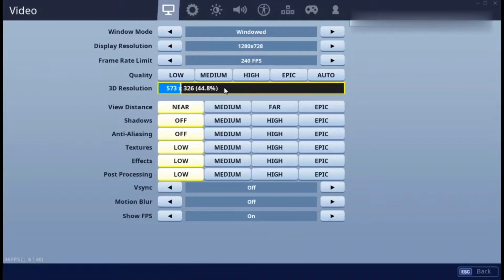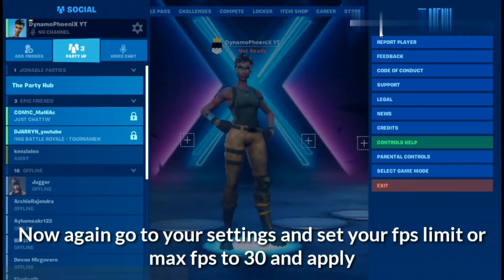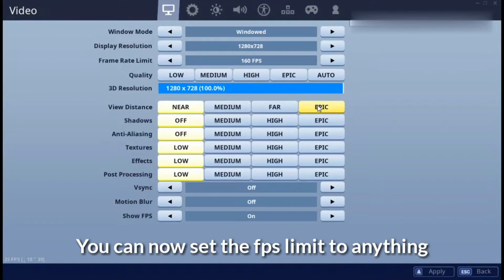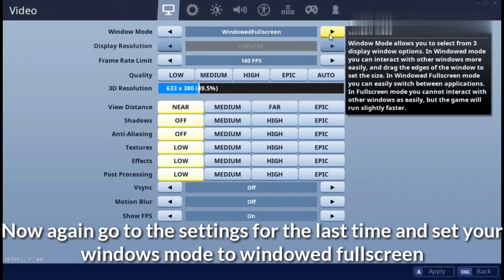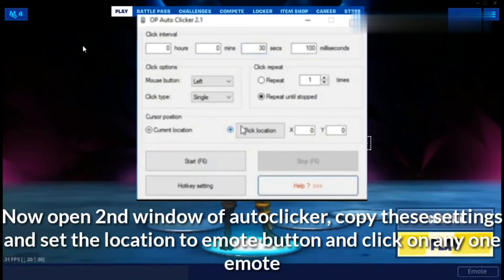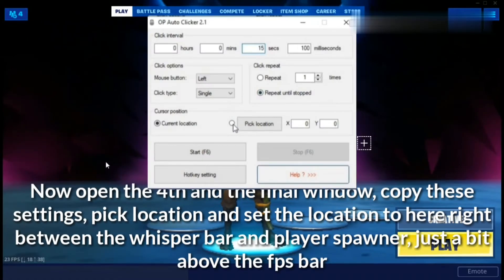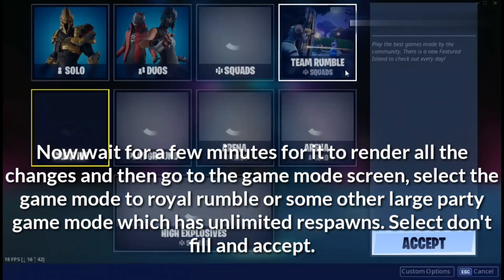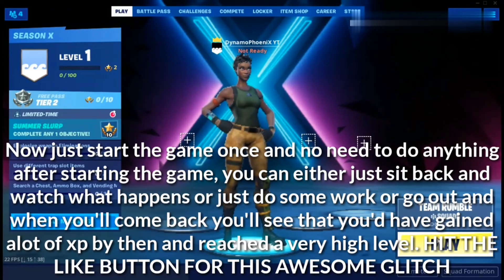*AFK XP Glitch* Fortnite How to Level Up Fast in Season 10 (Season X)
💥 Use code - dpYT 💥in the item shop for 100 years of Good Luck

Founder - Whoods

This video was made to assist game developers.

This video is meant for educational
 purposes only.